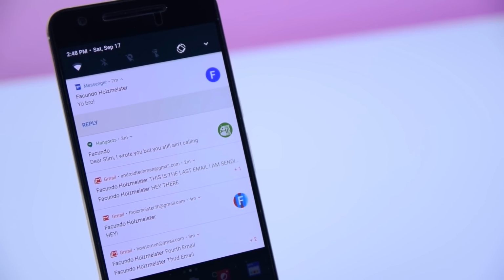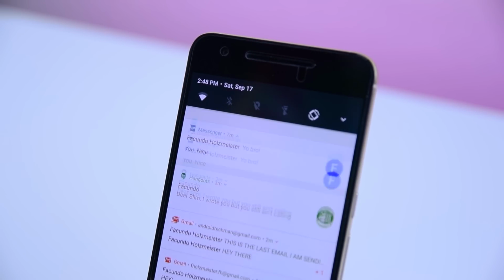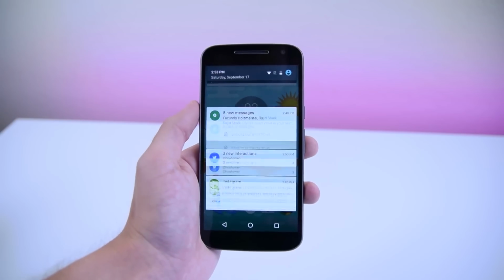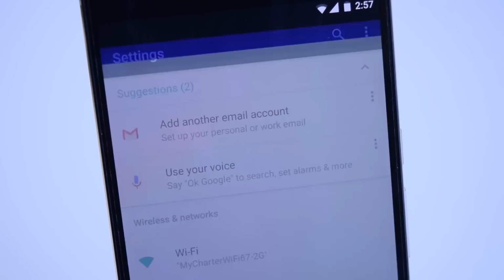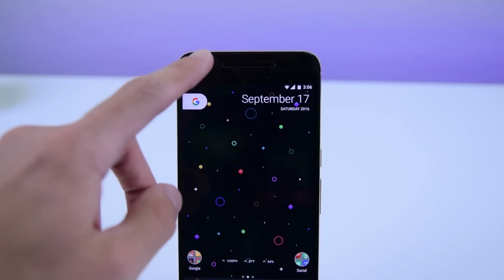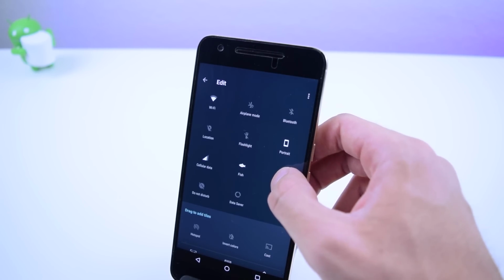Top 5 reasons to look forward to Android 7.0 Nougat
Here are 5 reasons why you should be looking forward to Android 7.0, otherwise known as Android Nougat.